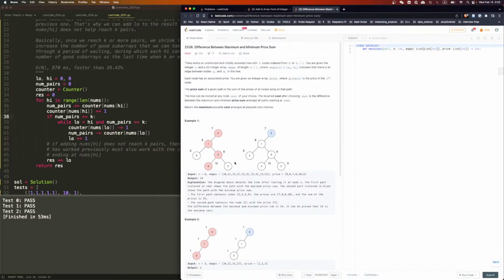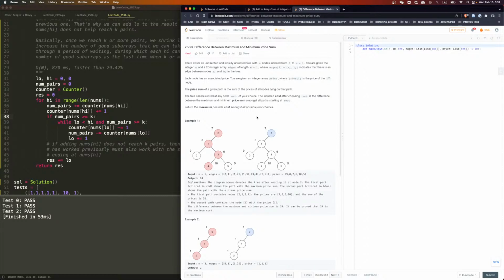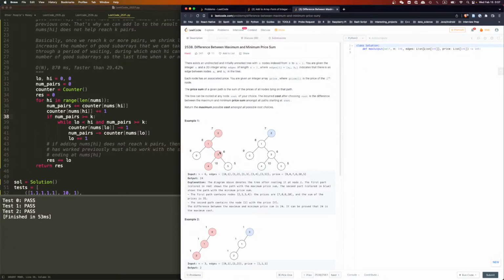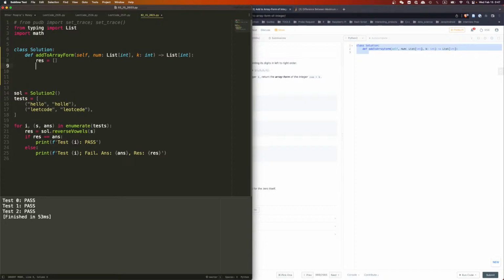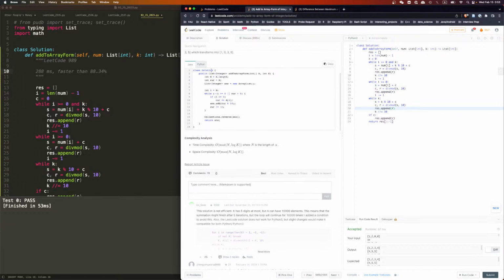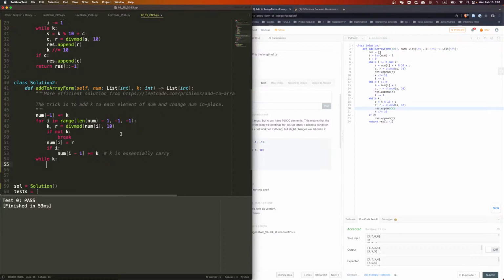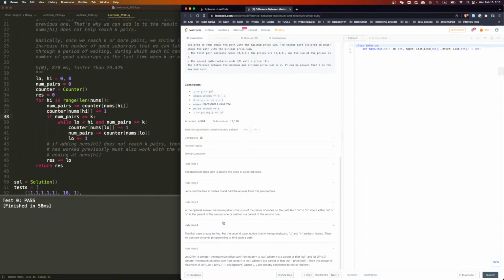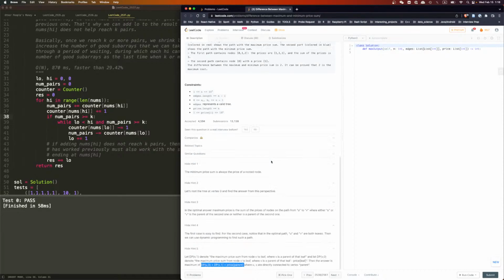2023-02-15 LeetCode 989 & 2538 (Fallo)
No pude entender la solución de 2538. Qué horible.